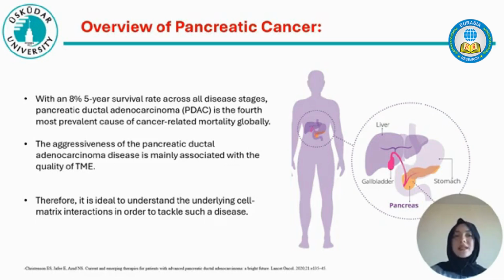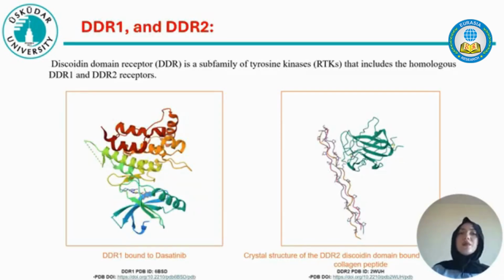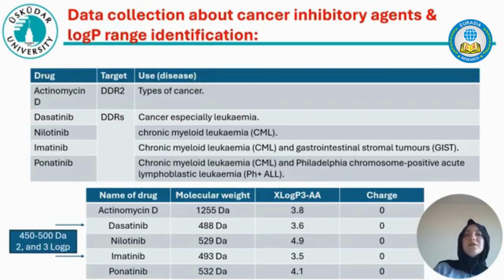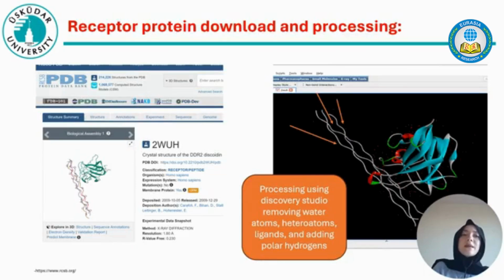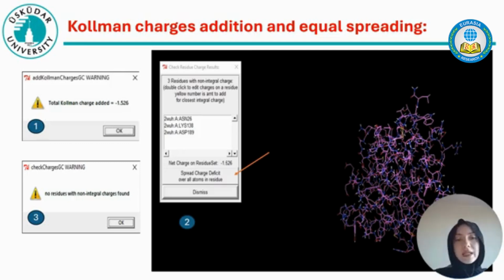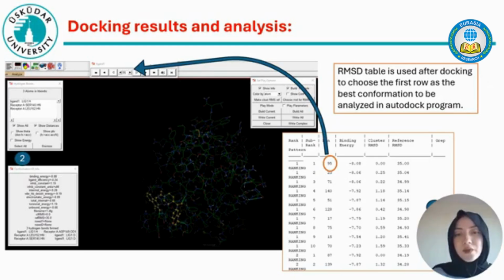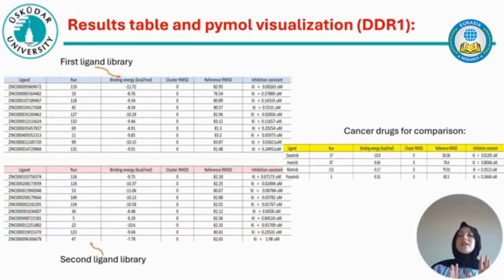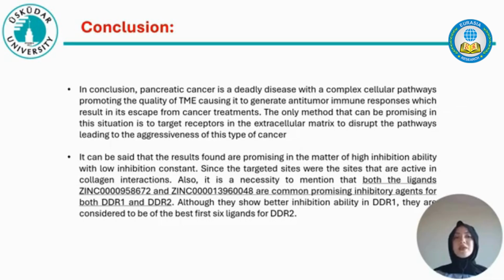Exploring the Potential of Drug Repurposing Against Abnormally Regulated Cell-Matrix Interactions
Shahed Alsawaf
Molecular Biology Department, Uskudar University, Istanbul, Turkiye